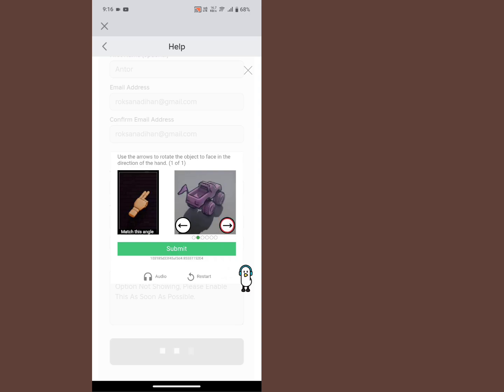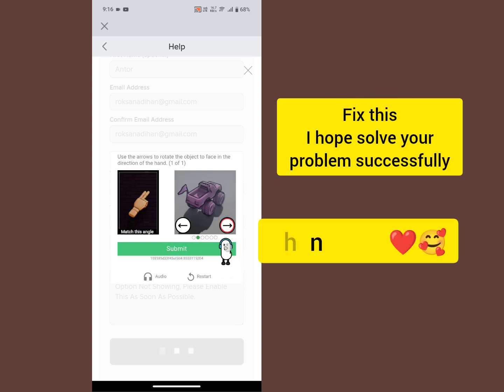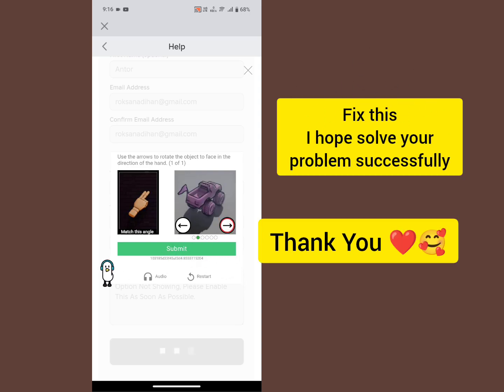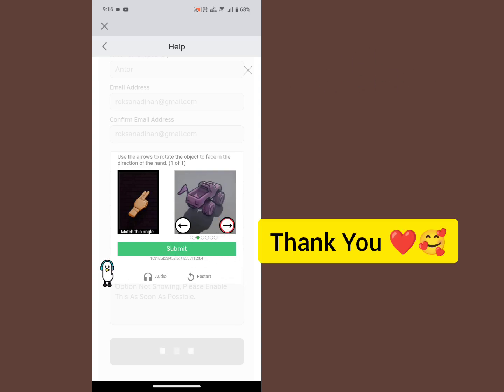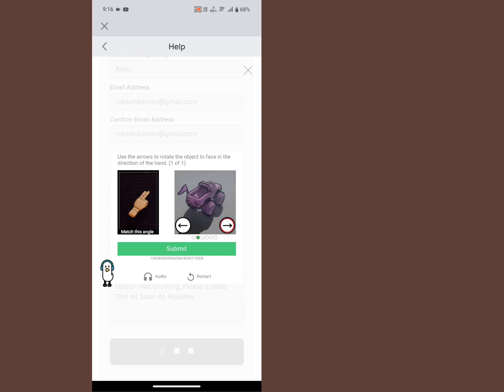2025 онд Roblox дуут чатын сонголтыг хэрхэн авах вэ?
Roblox дээр харагдахгүй байгаа дуут чатын сонголтыг хэрхэн идэвхжүүлэх вэ?    2025 онд Roblox дуут чатын сонголтыг хэрхэн авах вэ?

                Энэ видеон дээр би танд харагдахгүй байгаа Roblox дуут чатыг хэрхэн идэвхжүүлэхийг харуулах болно.

                                                                               Хэрэв та энэ видеог зөв, алгасалгүй үзэж байвал асуудлаа шийднэ гэж найдаж байна.

                                                                               Хэрэв танд энэ бичлэг таалагдаж байвал миний сувагт бүртгүүлж, лайк дарж, сэтгэгдэл бичихээ бүү мартаарай.          Таны сэтгэгдэл надад шинэ видео хийхэд урам зориг өгөх болно.

                                                                               Хэрэв танд ямар нэгэн асуудал байгаа бол сэтгэгдэл дээр надад мэдэгдээрэй.          Би таны асуудлыг шийдэхийн тулд чадах бүхнээ хийх болно.

                                                                             Хэрэв танд энэ видео хэрэгтэй санагдсан бол🙏 миний сувагт бүртгүүлж, найзуудтайгаа хуваалцаарай.❤️🥀

        Энэ бичлэгийг үзсэнд баярлалаа❤️🥰❤️